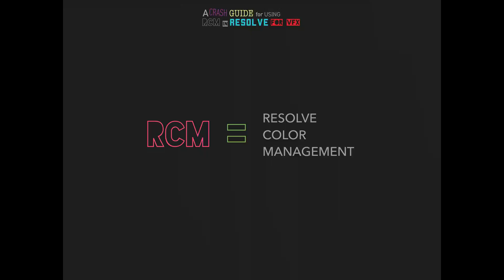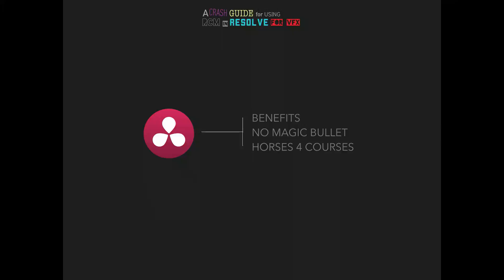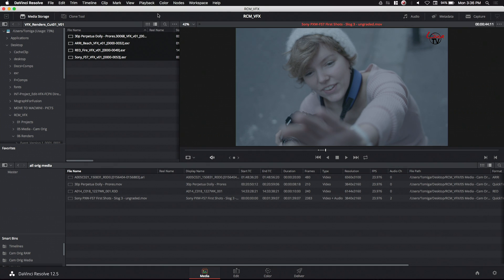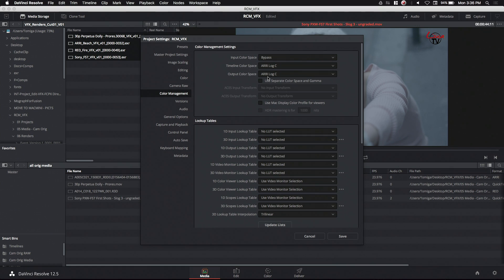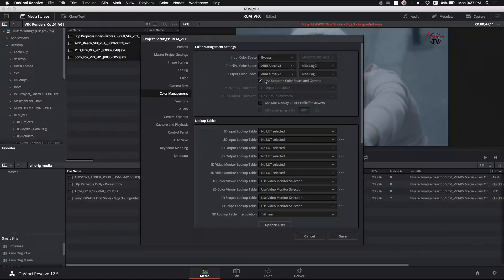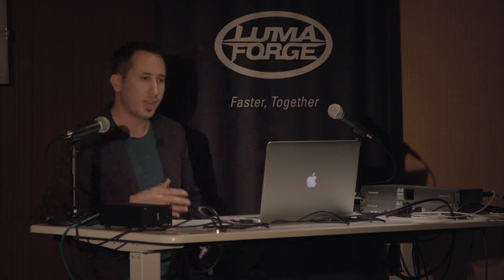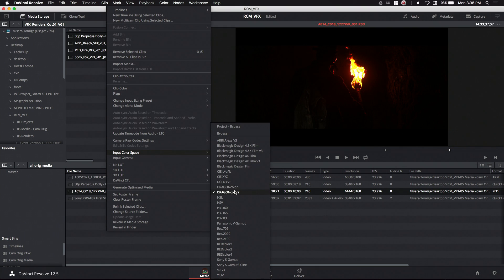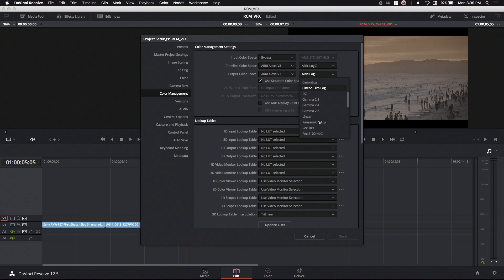Tony Gallardo: Resolve as VFX Hub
Tony Gallardo demonstrates how to use Resolve as a hub for VFX during your edit. Resolve Color Management makes it easy to bring all of your footage into the same color space and gamma before send off image sequences to Nuke or Fusion.